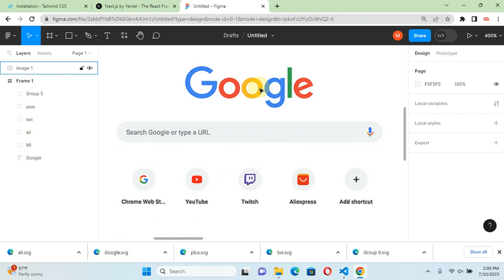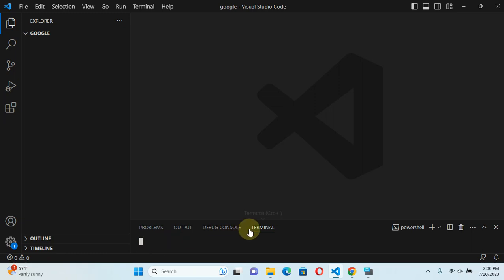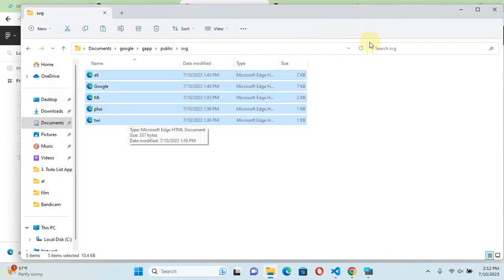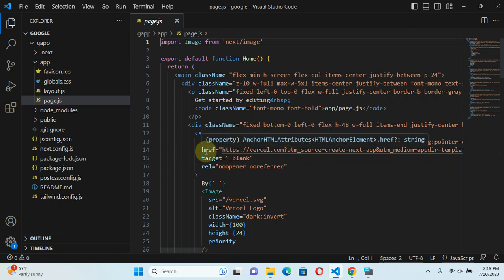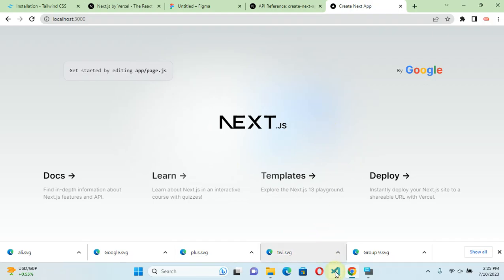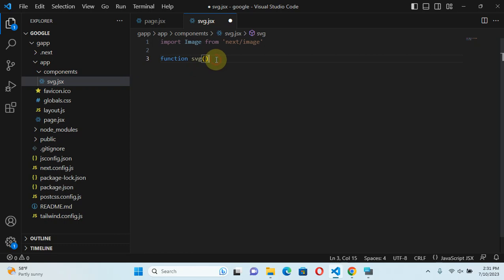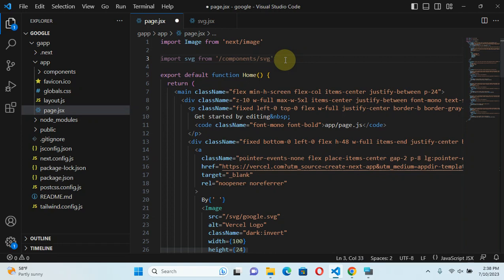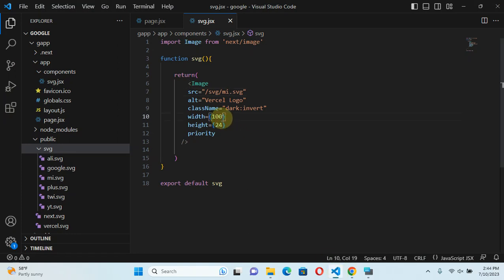01- GOOGLE UI CLONE - Next JS - React JS - Tailwind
In this tutorial, we'll be creating a Google UI Clone using NextJS, ReactJS and Tailwind. NextJS is a library that lets you build user interfaces using JavaScript. ReactJS is a front-end library for creating user interfaces and handling user interactions. Tailwind is a tool that helps you optimize your web applications. By using these libraries, we'll be able to create a Google UI Clone that looks and behaves like the official Google interface.